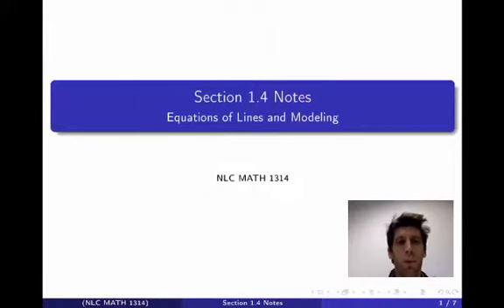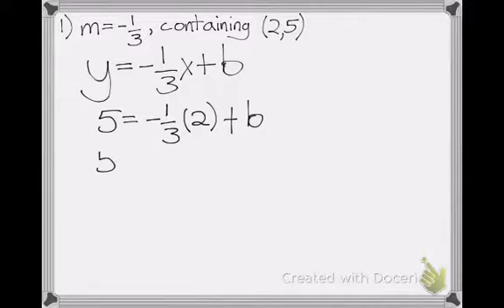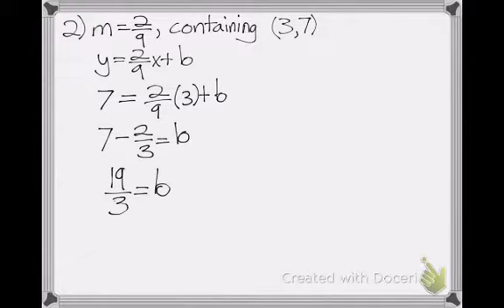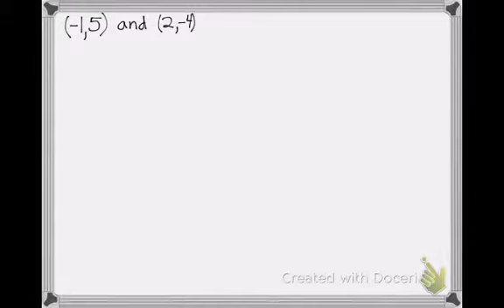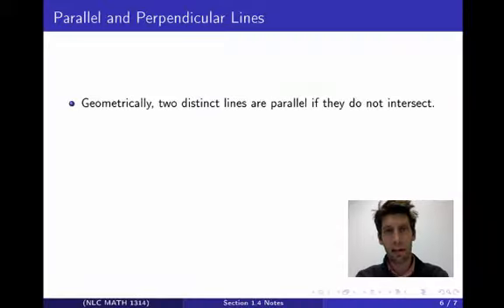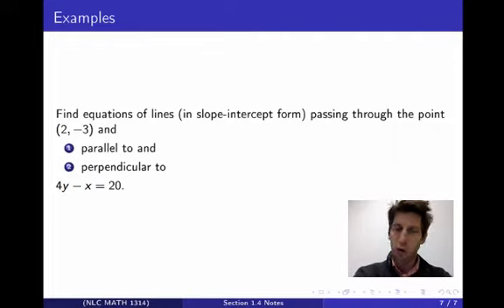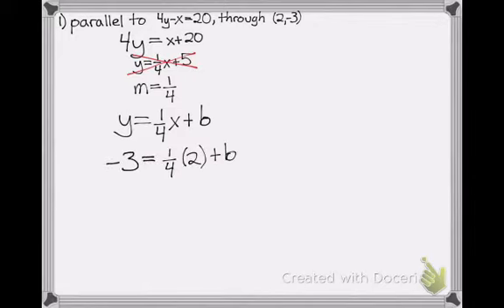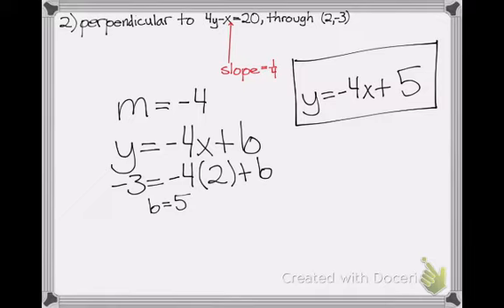section 1.4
This is the lecture video for section 1.4 in North Lake College MATH 1314.